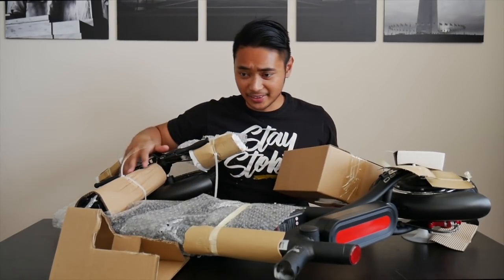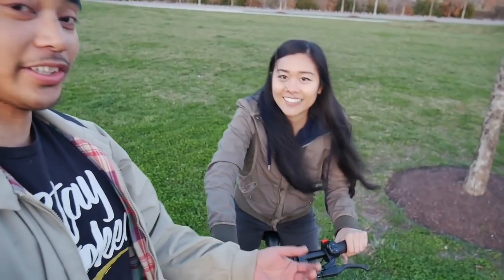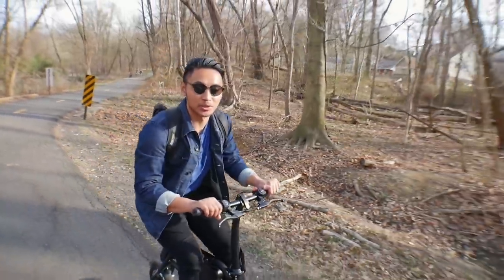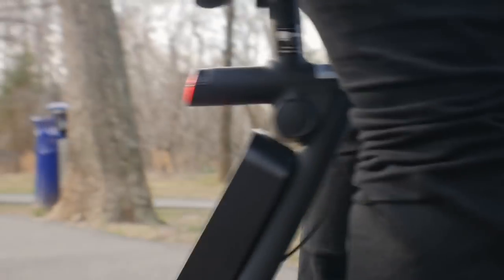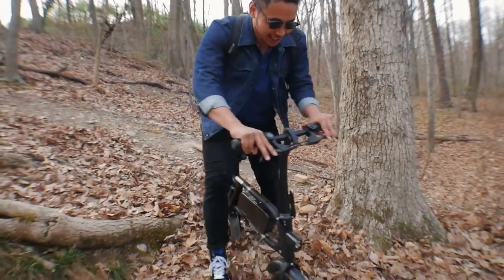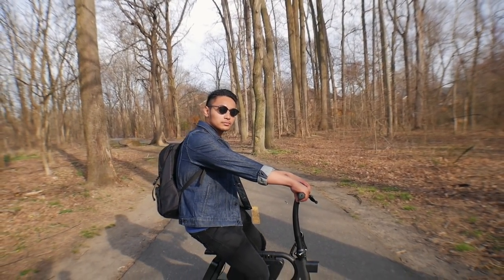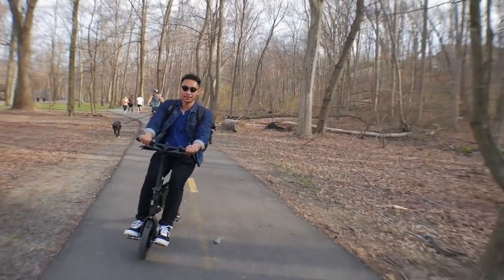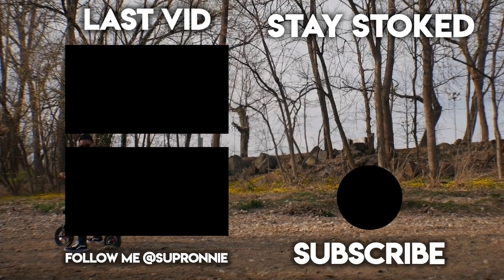THE BEST SMALL ELECTRIC BIKE OF 2018? Swagtron SwagCycle Pro REVIEW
How good could this tiny foldable electric bike be? Spoiler alert: It's pretty dang great.

Panasonic G7
Pixco 8mm fisheye
Joby Gorillapod
Rode Micro
DJI Phantom 3

►SKATE SETUP
Street Deck
Paris 180mm trucks
Reds Bearings
Arbor Mosh Wheels
Koowheel Onyx Gen 2
Acton Blink S2

Boxes: 3682 KING ST #16712, ALEXANDRIA, VA 22302

About me: I am a 25 year old blogger based out of the Washington DC area (DMV). This channel was started because of my love for skateboarding and longboarding, but has grown to be more than that. On here I am to teach, inspire, and entertain with my lifestyle vlogs, reviews, and other content. Some of the people who inspire what I do here are: Casey Neistat, John Hill, Sara Dietschy, Braille Skateboarding, Brett Conti, Andy Schrock, Peter McKinnon, Roman Atwood, and Shonduras. StayStoked everyone!